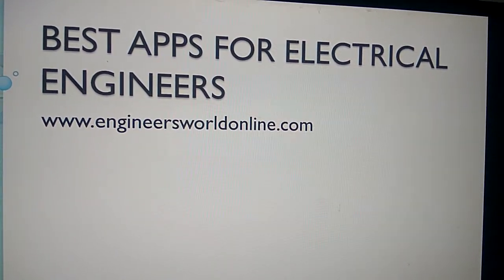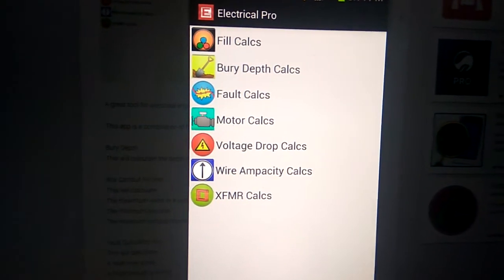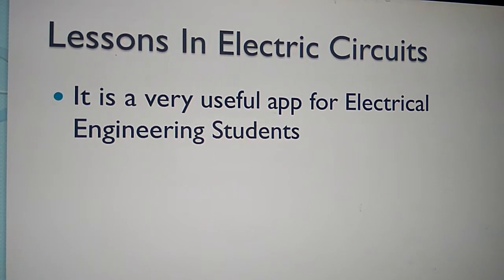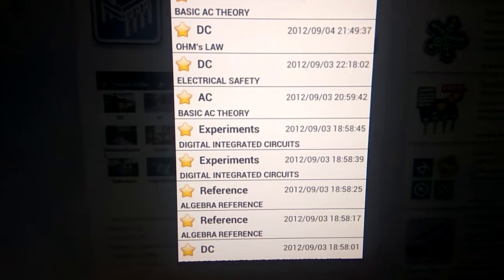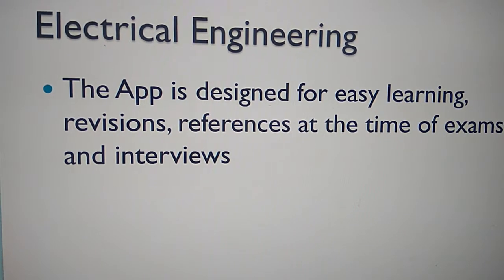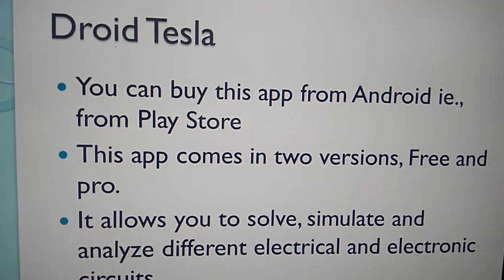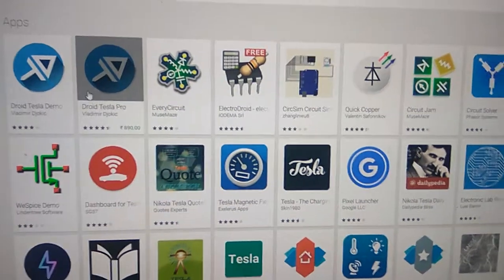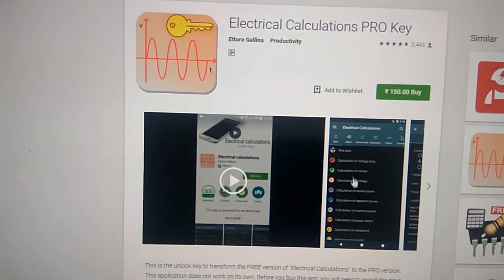Best Apps For Electrical Engineers & Electrical Engineering Students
Best Apps For Electrical Engineers & Electrical Engineering Students Are Listed In This Video. These Apps Are Latest Trending Android Apps For Electrical in 2018.